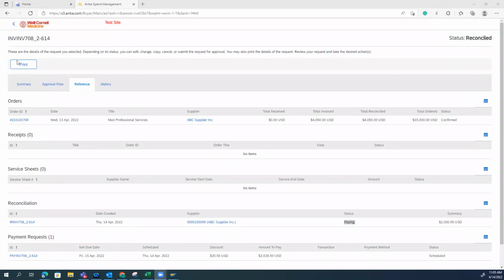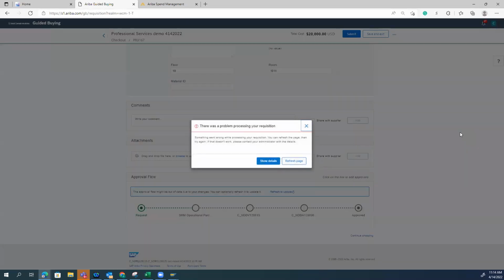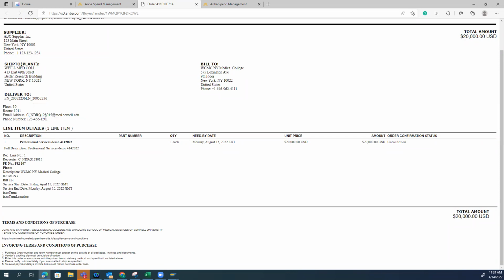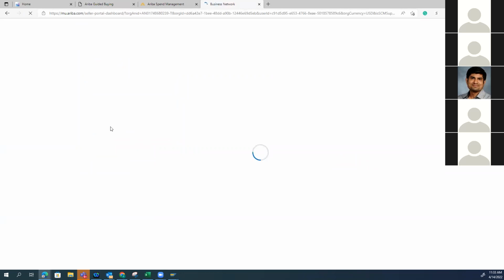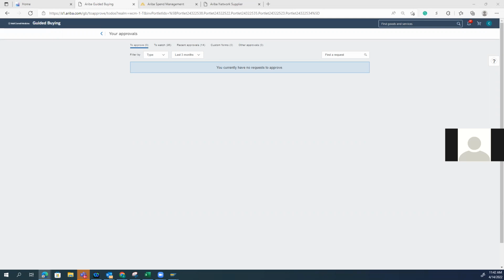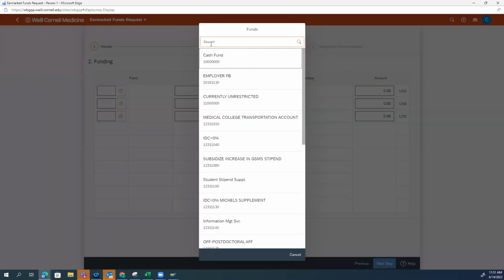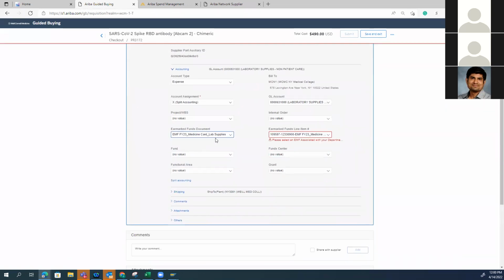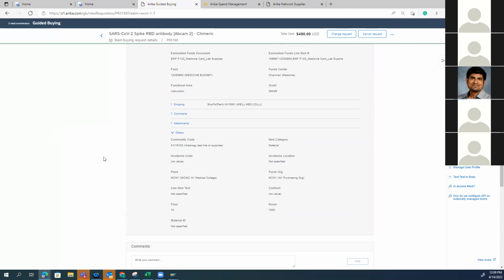SAP Ariba Earmarked Funds (EMF) / Line of Credit (LOC) Demo #2